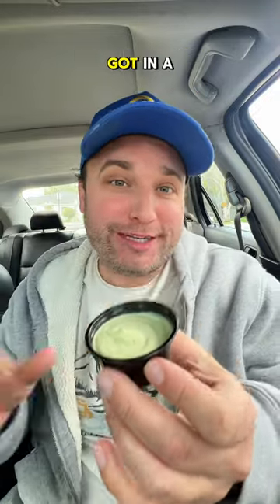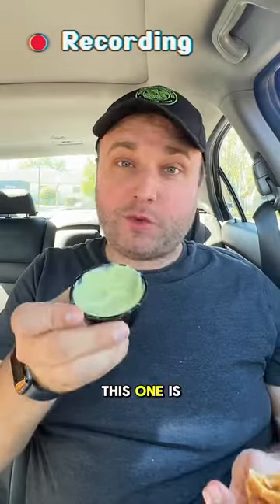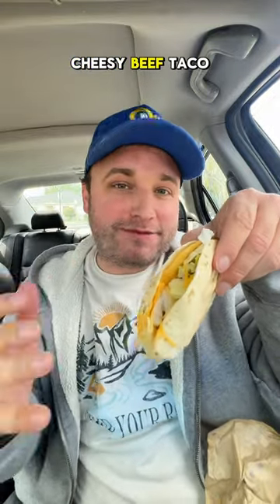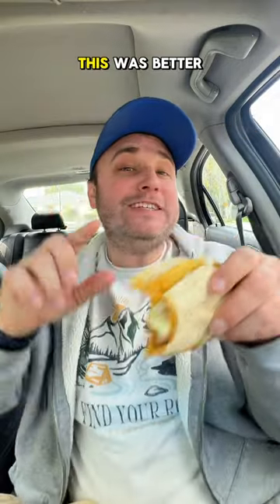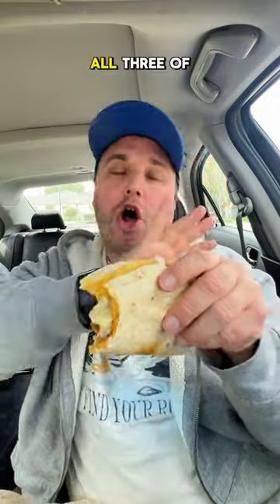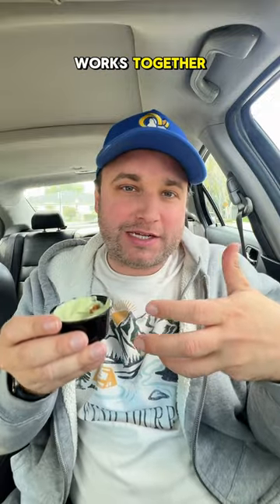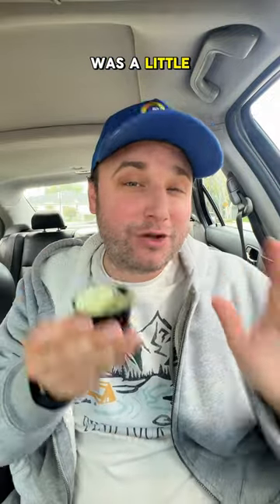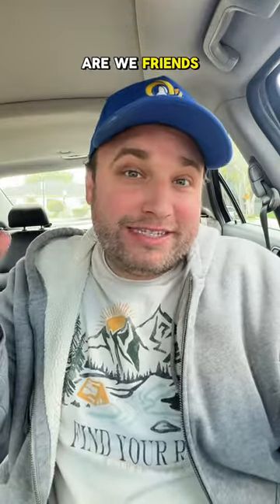Is this the best sauce at Taco Bell?!